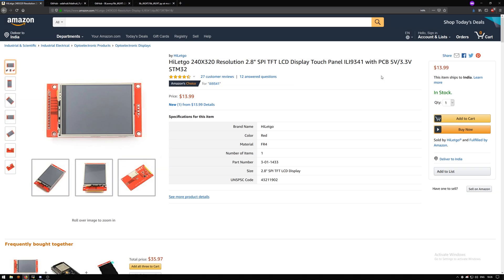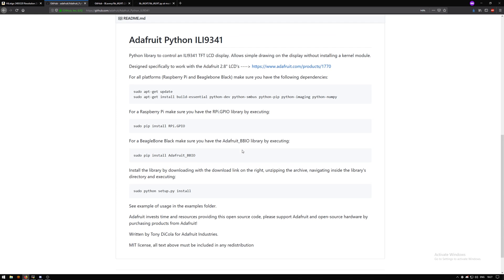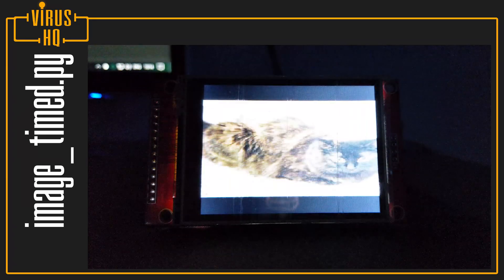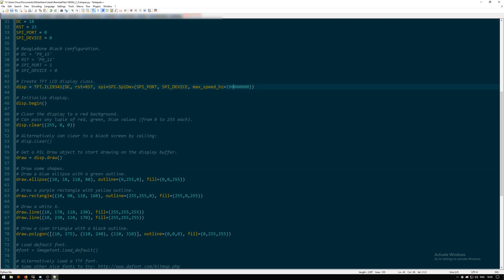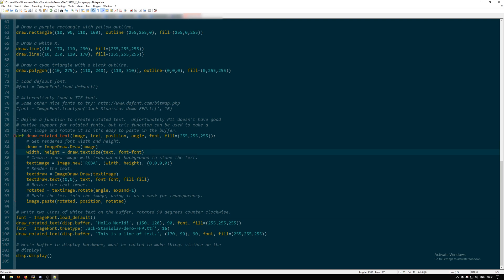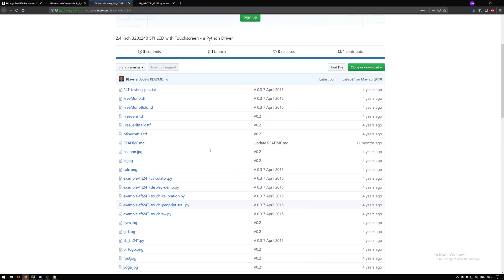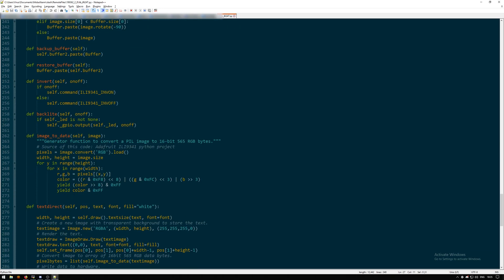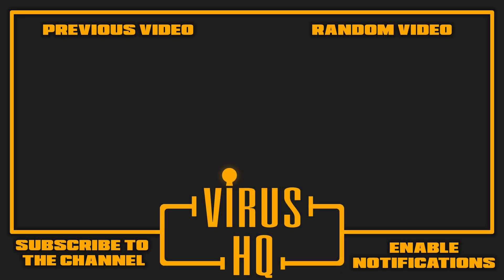2.8" LCD display on a Raspberry Pi ft ILI9341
This video focuses on the connection and use of a 2.8" LCD display which is driven by an ILI9341 controller using a Raspberry Pi . The LCD display will need 9 pins to connect to the Raspberry Pi .

Links to products :
2.8" LCD Display
US store
UK store

A special thank you to HiLetGo for providing the 2.8" LCD Display.